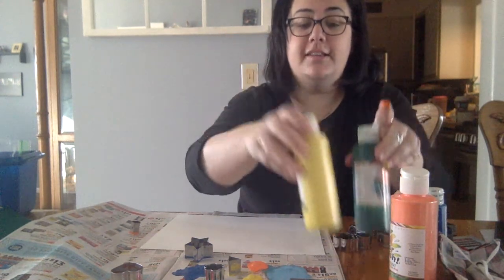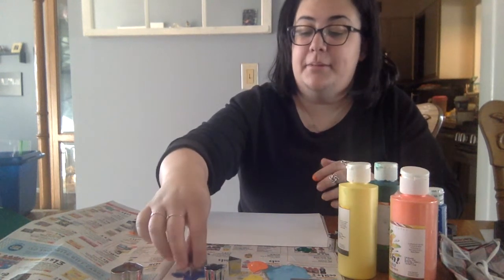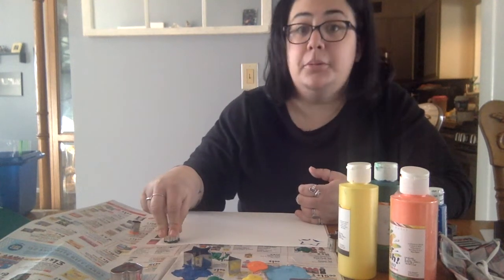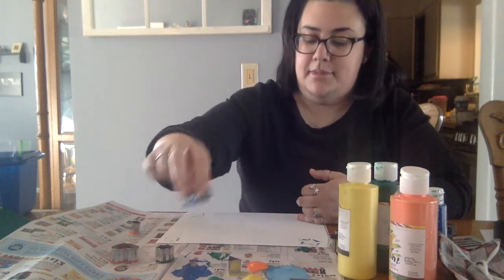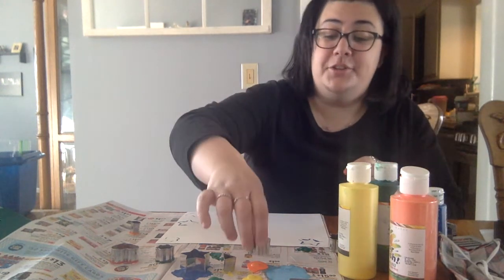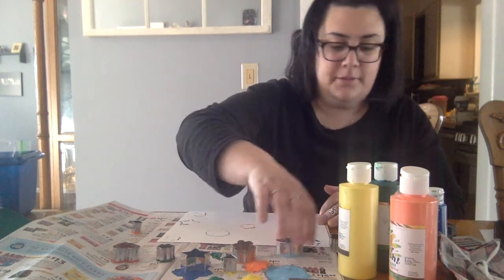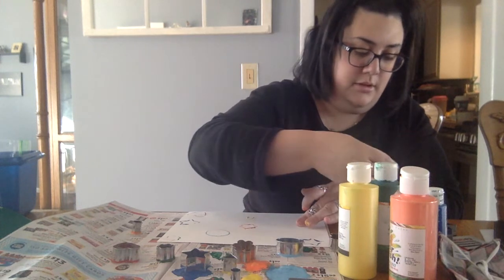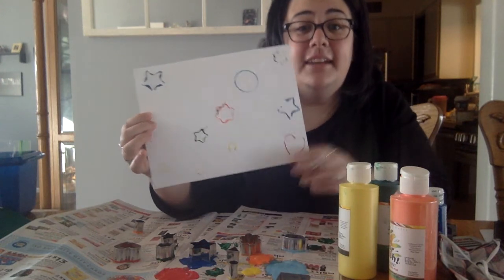Cookie Cutter Painting!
For today's craft, Ms. Brie is making a cookie cutter painting!

Cookie cuttters
Paint
Paper (white or colored cardstock or construction paper will work great!)
Newspaper for your table or craft surface

First, drop small amounts of paint onto your newspaper. Then, dip your cookie cutters into the paint and stamp your paper!